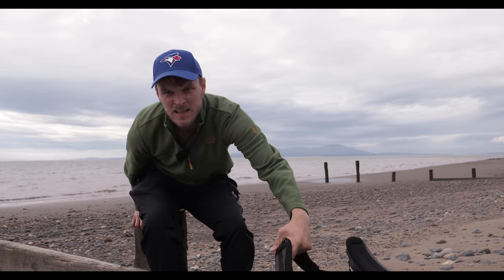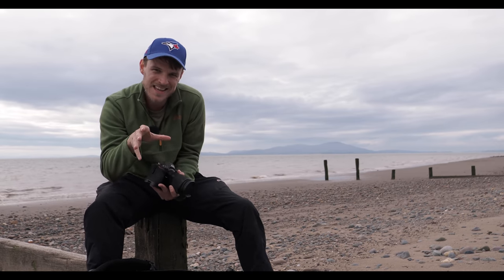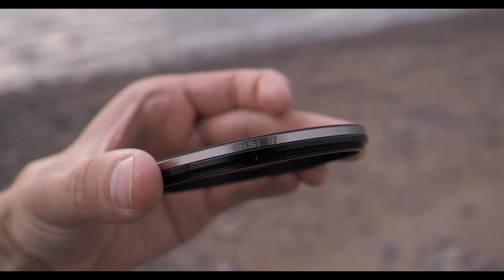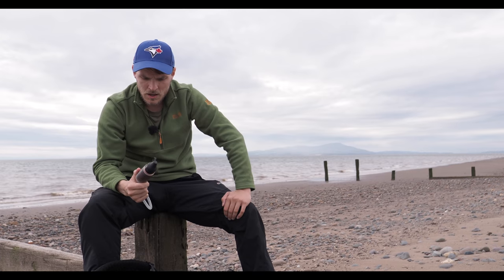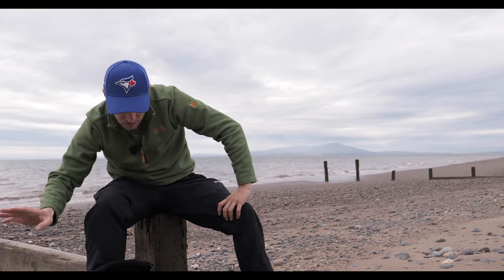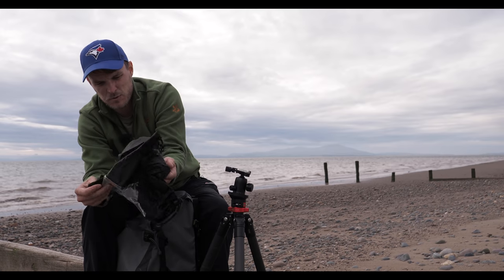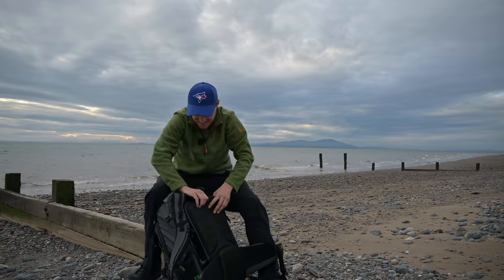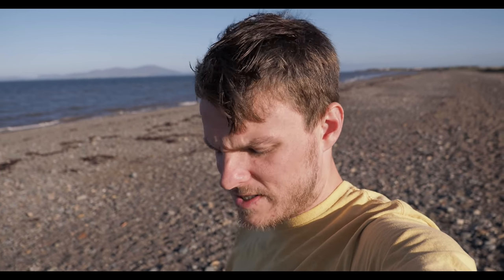What's in my PHOTOGRAPHY Bag? - All my favourite GEAR in 2021!